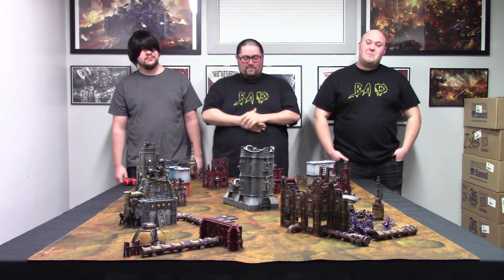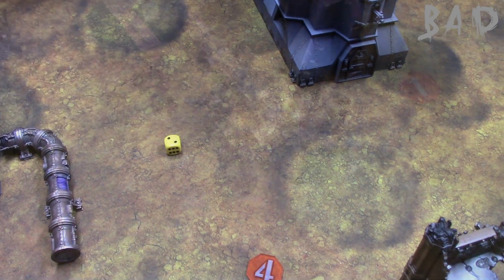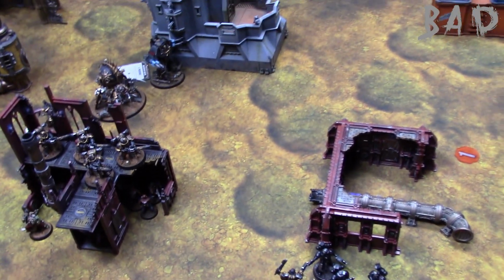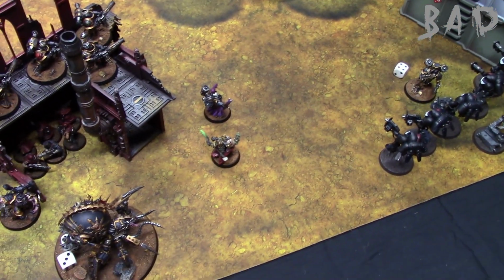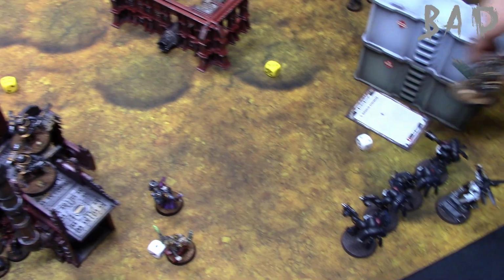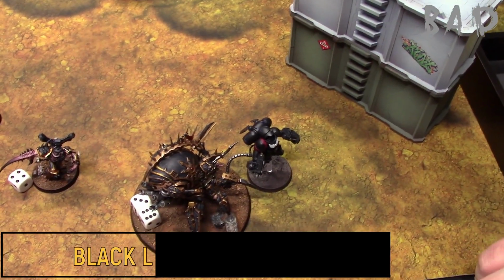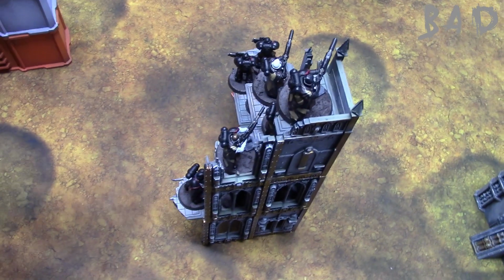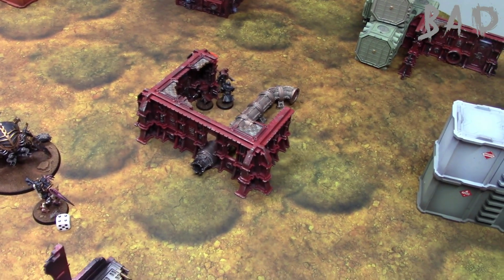Ravenguard Space Marines vs Black Legion 1000 point battle report 40k - Noob Lords Part 3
Slow grow warhammer 40k 1 on 1 action @ 1000 points!
In this game Dan and his Ravenguard take on Bill and his Black Legion!

Instagram bad_tabletop_gaming And on Facebook at BAD Tabletop gaming

*simply pick the product you want and let them know you want the "BAD Tabletop Gaming" logo and they will take care of the rest.